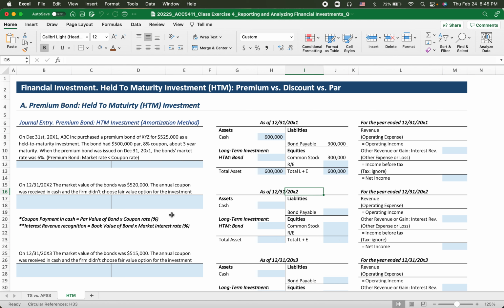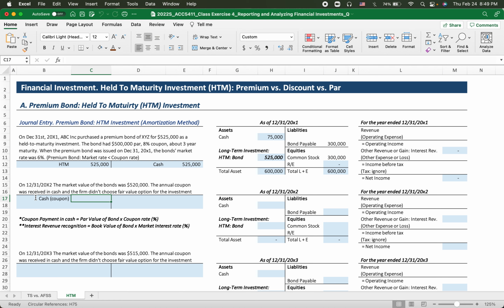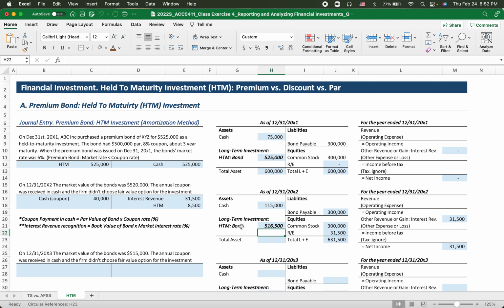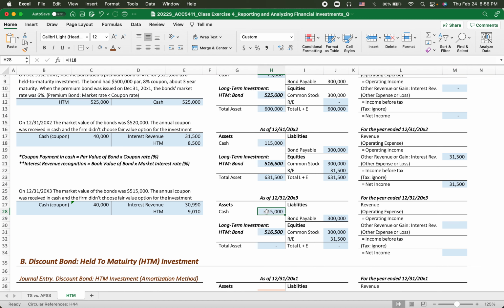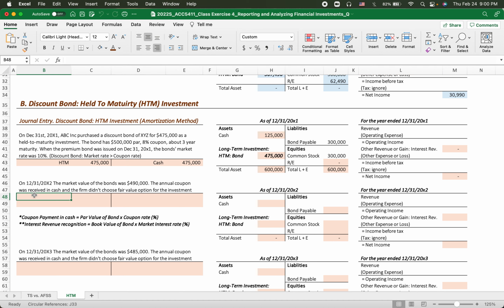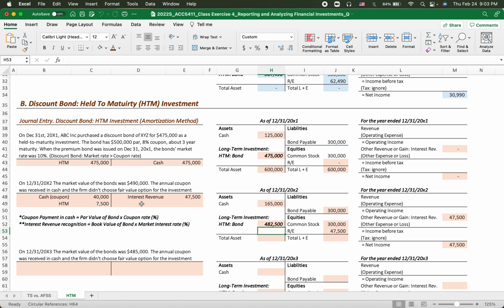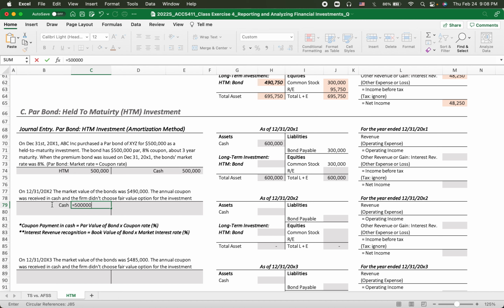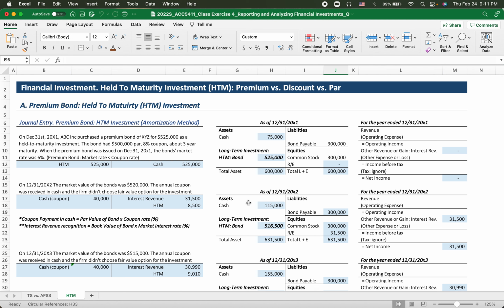Professor Paul Ahn_Financial Accounting_Financial Investment. Held To Maturity Securities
Financial Investment. Held To Maturity Securities